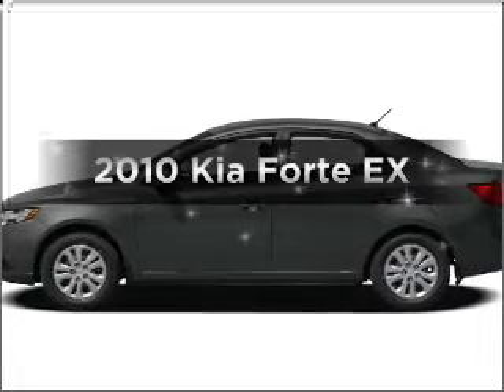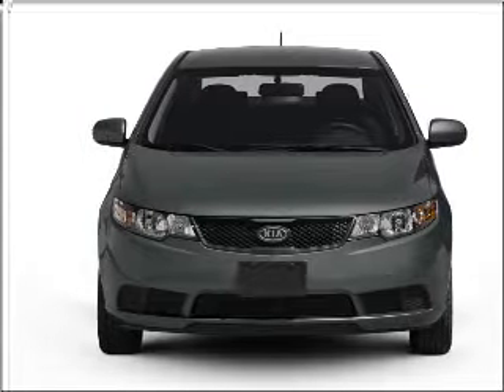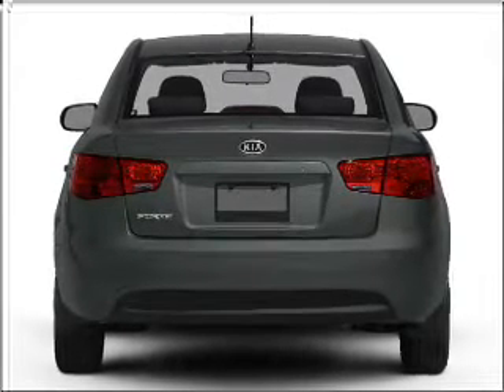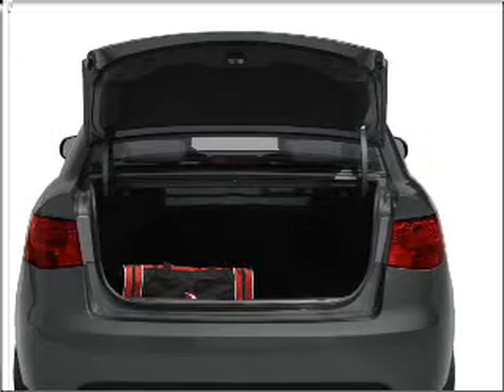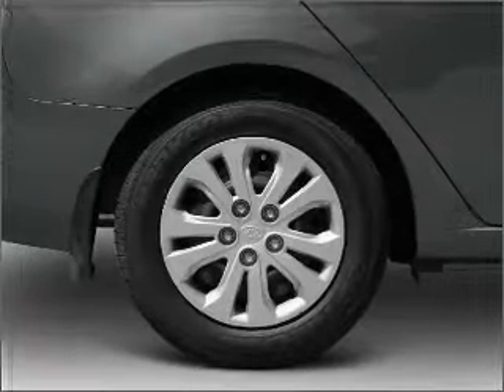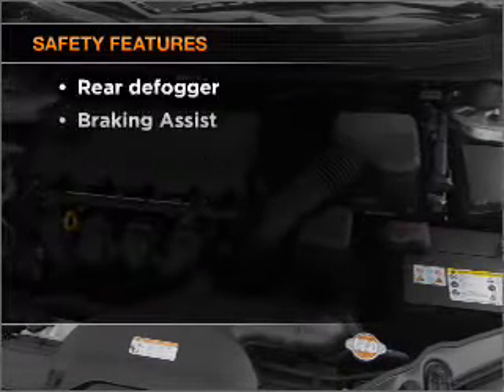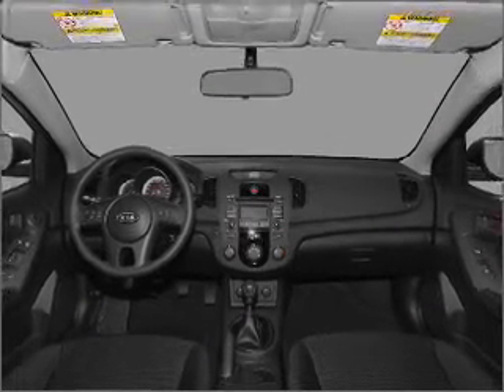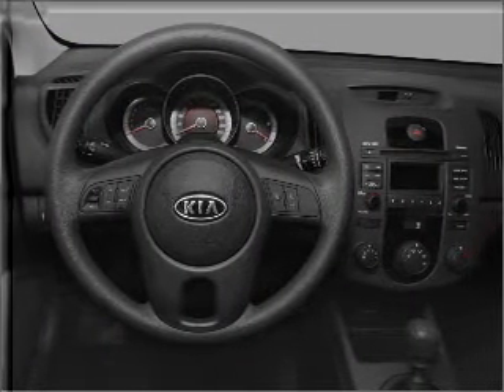2010 Kia Forte - Batavia OH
Year: 2010
Make: Kia
Model: Forte
Trim: EX
Engine: 2.0 liter inline 4 cylinder 16 valve
Transmission: 5-Speed Automatic
Color: Gray
Mileage: 35027
Address:
1117 State Rte 32